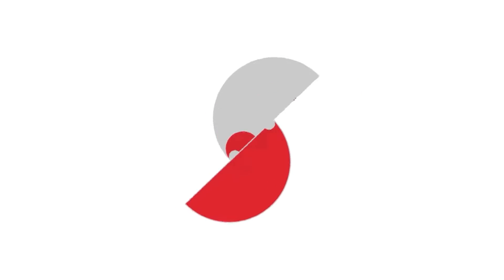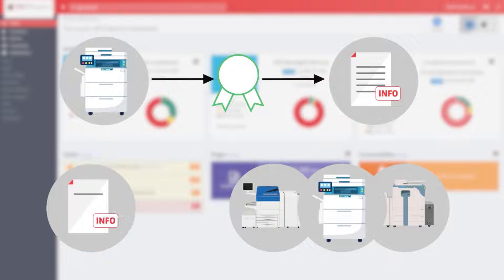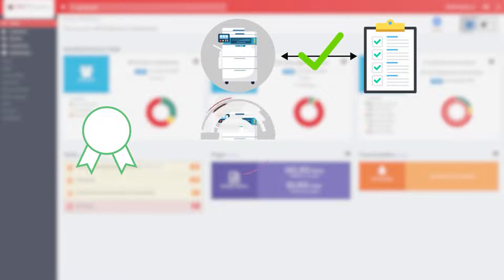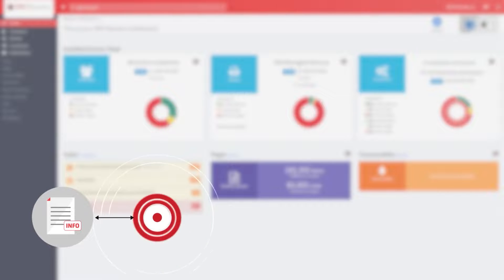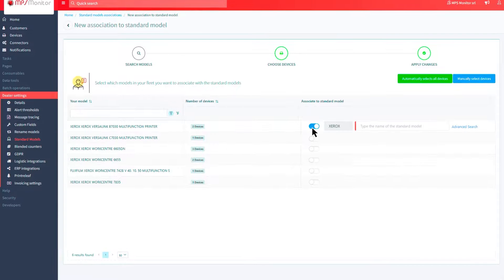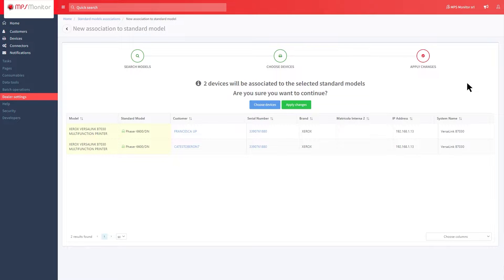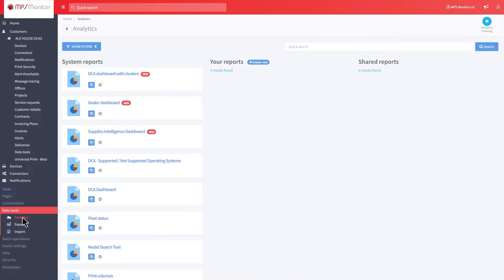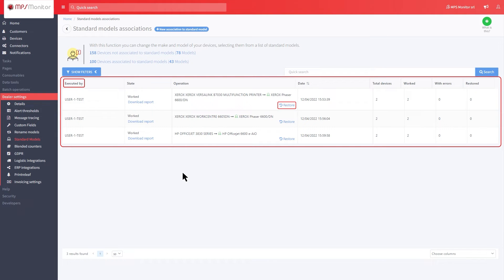TUTORIAL MPS Monitor 2.0 – 16. Standard models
In this tutorial we’ll show you how to get more and detailed data of your devices by associating them to the corresponding Standard Models.